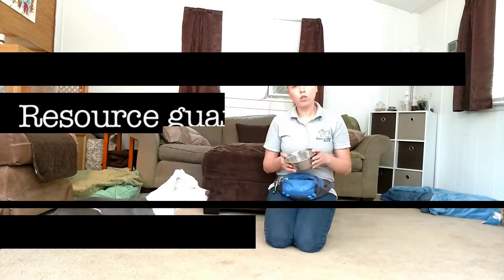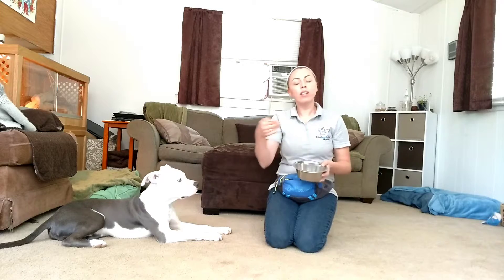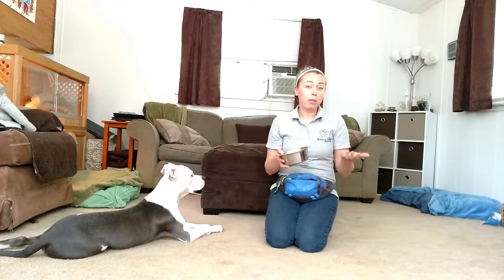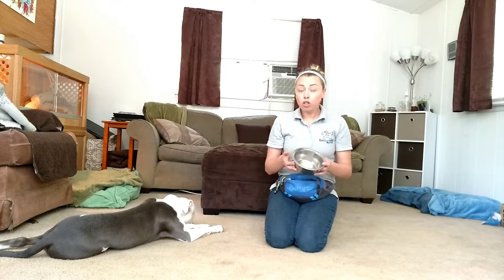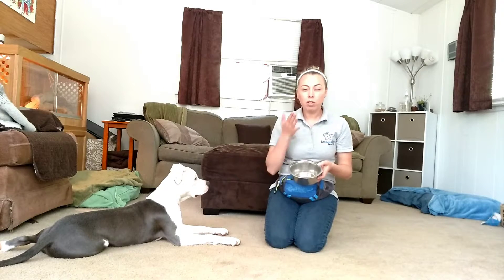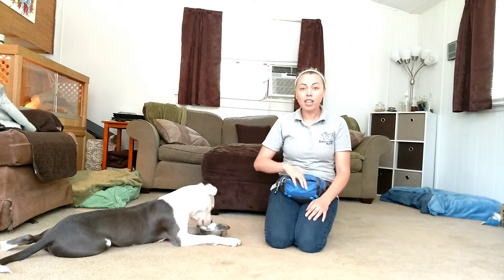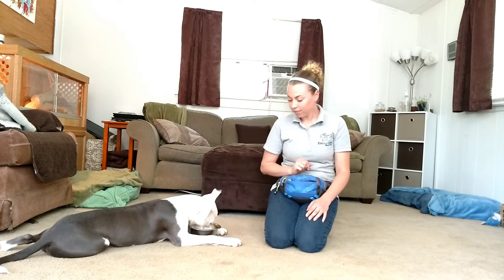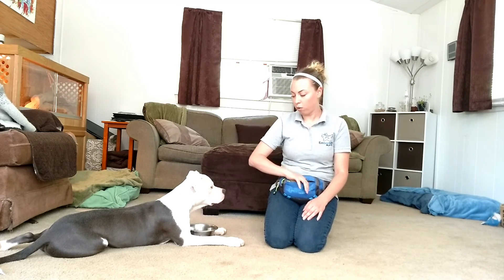Resource guarding prevention: how to feed from a food bowl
We demonstrate how to feed your dog from a food bowl to build trust.